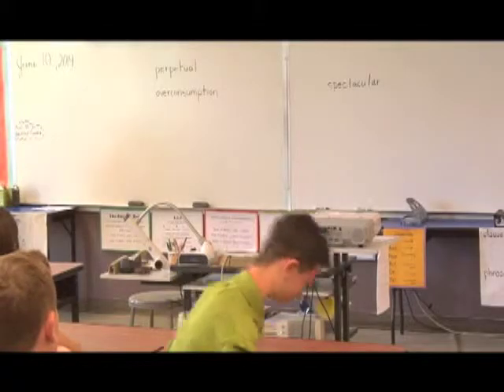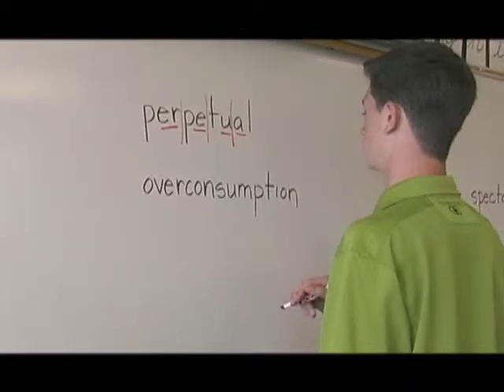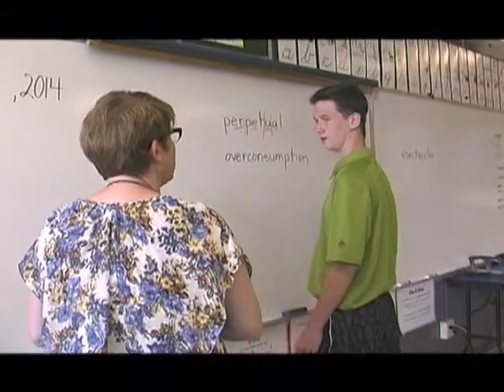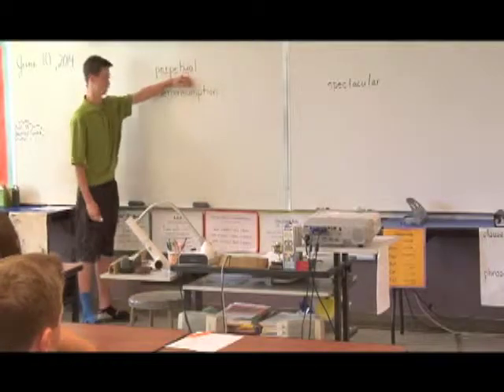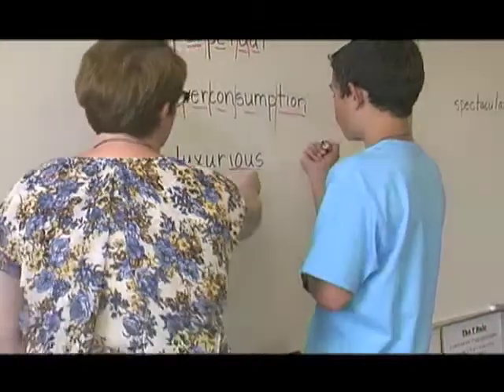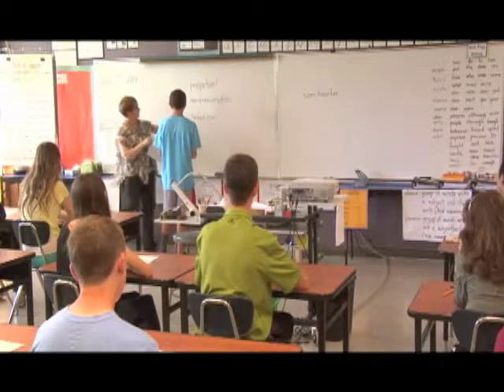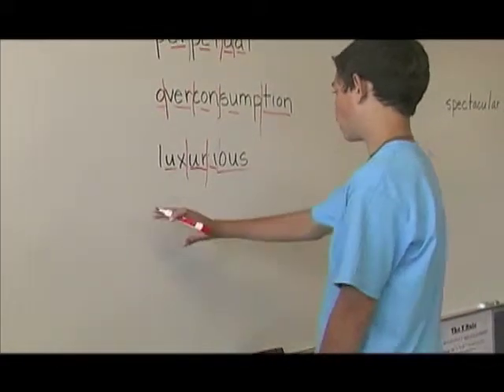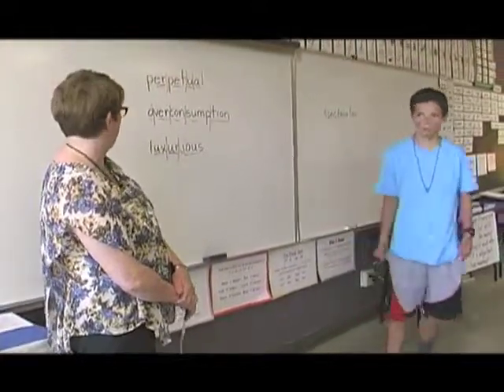HRS Visual Cards and Decoding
Filmed in Toni Altug’s 7th grade class at Hamlin Robinson School, Seattle, WA in Spring 2014.

Students receive daily review with the Visual Alphabet Cards and with Decoding practice under teacher guidance. These students are working with the difficult concept of decoding multi-syllable words with accent. The teacher provides assistance that leads students to consistent and automatic performance. This eventually leads to automatic identification and recognition of words when reading text.